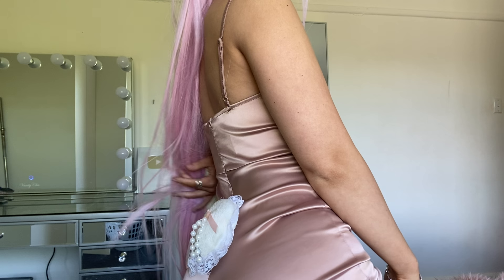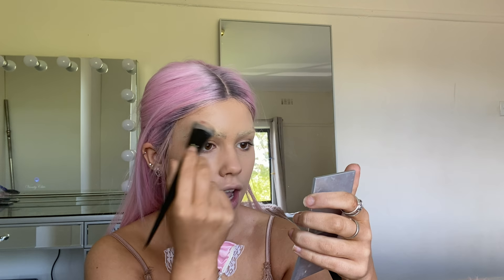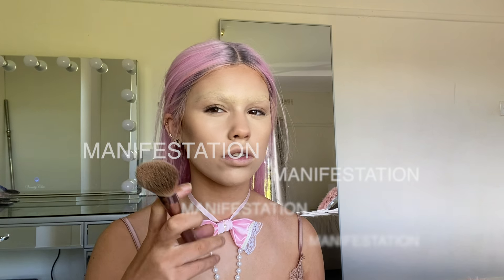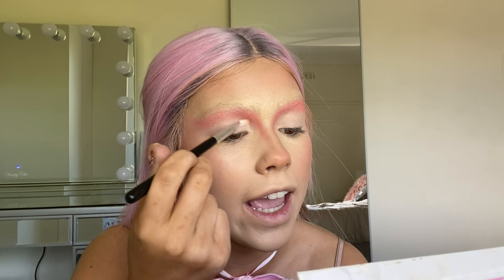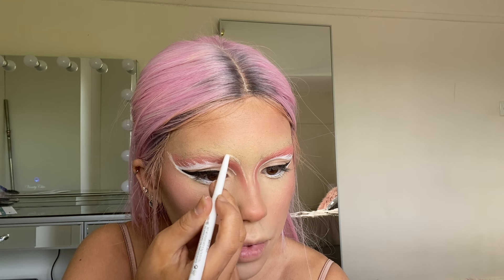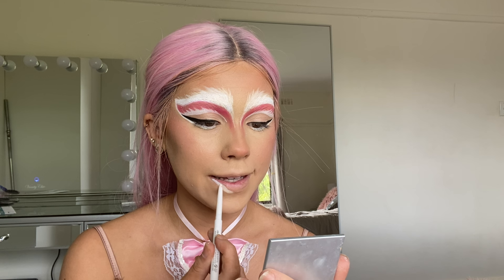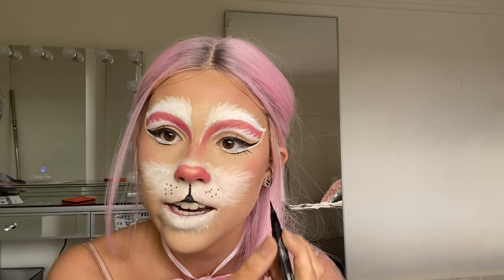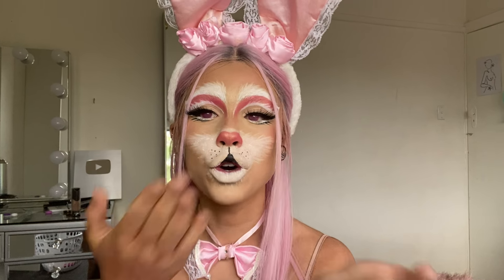i went too far for this halloween look...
my eyebrows have left the chat...

✰✿EYE CONTACTS✿✰
and use code "HALTON"
- TTDeye Screen Pink Colored Contact Lenses

✰✿MAKEUP USED✿✰
❥ PRIMER & SETTING SPRAY
- Mac Prep & Prime
❥ CONCEALER
- Nars Radiant Creamy Concealer in the shades "vanilla"
❥EYES
- James Charles Palette
- Too Faced Eggnog Latte Palette
- KVD Vegan Beauty Tattoo Liner in the shade "trooper black"
- KVD Vegan Beauty Cake Pencil eyeliner in the shade "whiteout"
- Maybelline Big Eyes Liner
❥ LASHES
- Lilly Lashes in the style "rome"
- KVD Vegan Beauty "go big or go home" Mascara
❥ FACE
- Hourglass Vanish Foundation in the shade "bisque"
- KVD Vegan Beauty Lock It Foundation in the shades "medium-warm 53", "medium-warm 51"
❥ POWDERS
- KVD Vegan Beauty Lock It Translucent Setting Powder
- Scott Barnes Powder Contour Kit
- Scott Barnes Powder Blush Kit